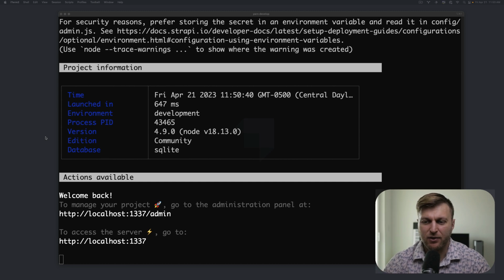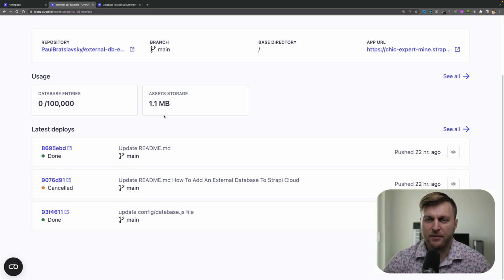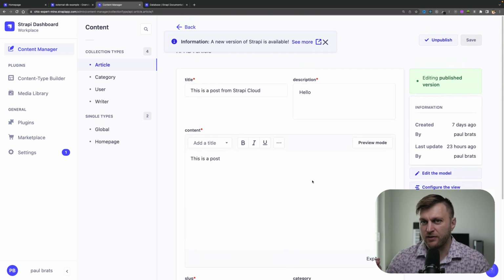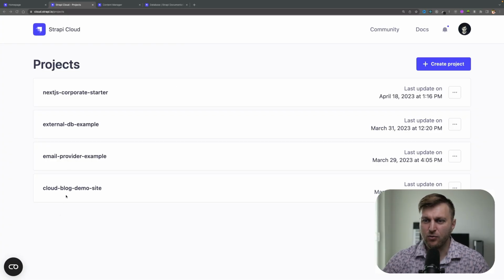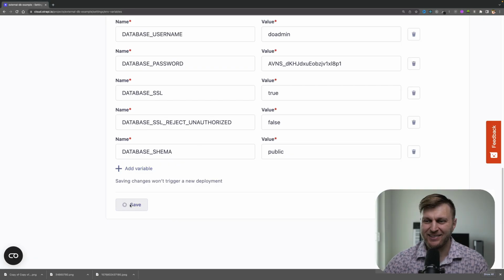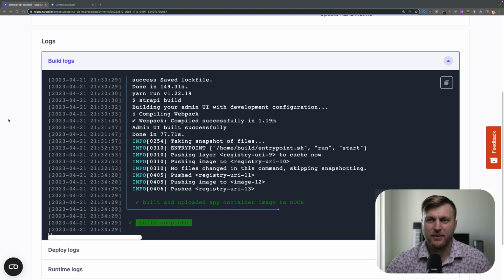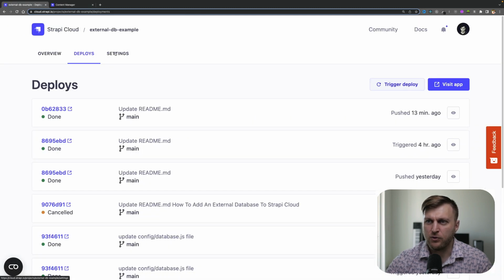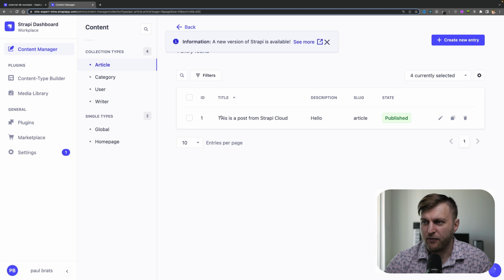How to Add an External Database to Strapi Cloud - Step by Step Tutorial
Learn how to add an external database to your Strapi Cloud project in this tutorial. We'll guide you through the setup, configuration, and necessary environment variables, as well as discuss the caveats and how to revert back to the default database provided by Strapi Cloud.

Chapters
00:00 Introduction
00:10 Consideration when using external database
00:51 Prerequisites
01:16 Getting started
01:38 Database.js file
02:43 Setting up our env variables
03:31 Save and redeploy
04:35 Revert to default database